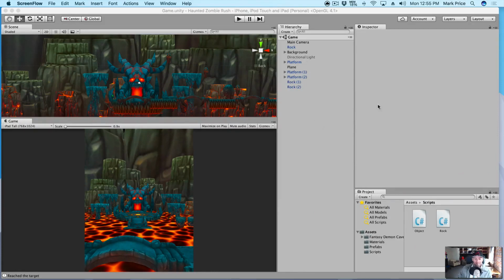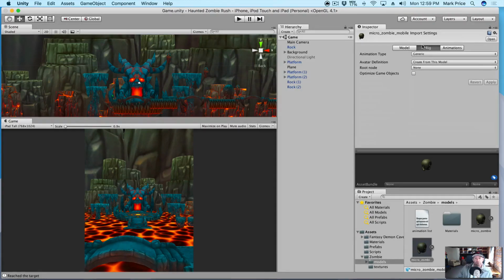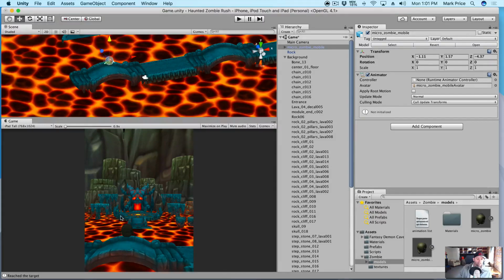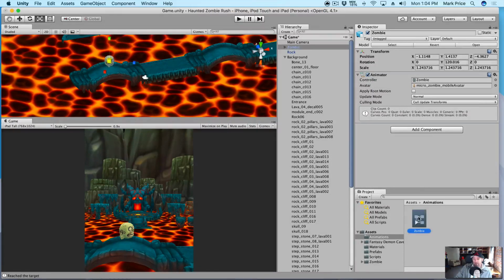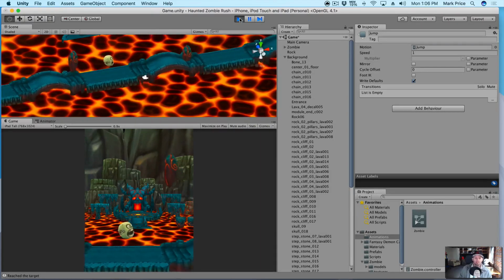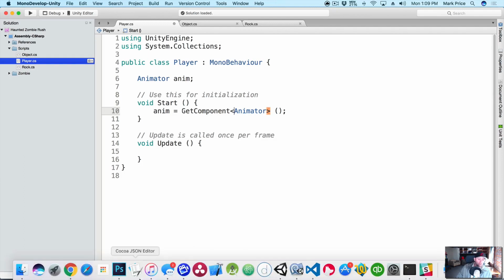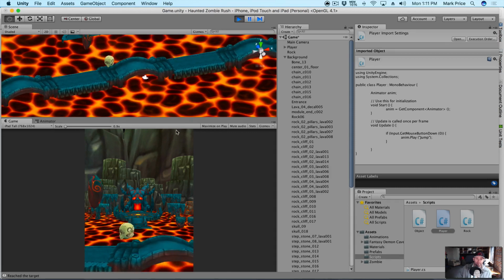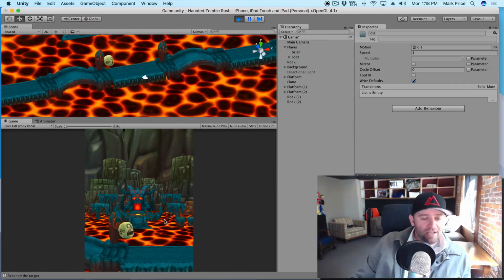Importing & animating a character model in Unity 3D